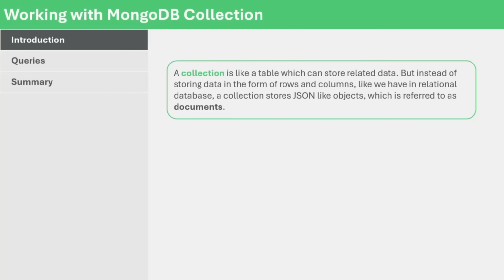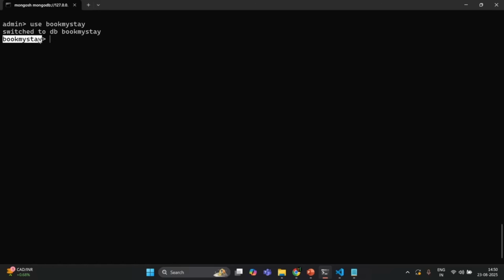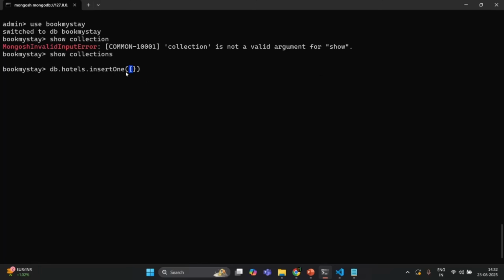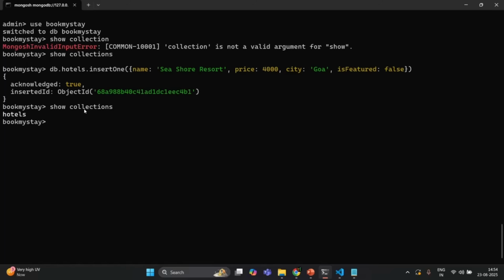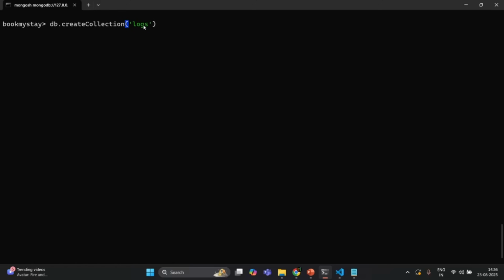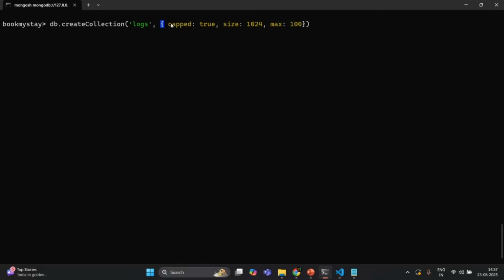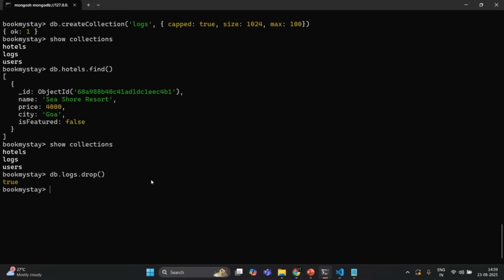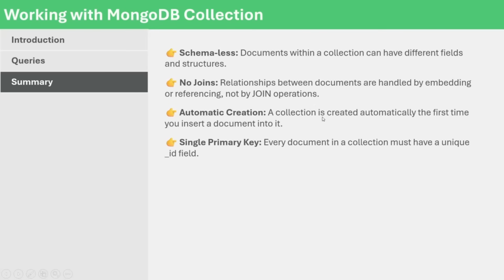MongoDB Collections : Implicit vs. Explicit Creation, Query, and Drop Collections | Part #82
🚀 Introduction:
In this lecture, we explore the "buckets" of our database: Collections. We’ll see the magic of implicit creation—where a collection is born the moment you insert your first document—and how to explicitly define collections with special rules. We also cover the powerful "Capped Collection" feature for handling log data and how to clean up your database by dropping collections.

✔️ The Collection Defined: How collections act as flexible containers for related documents.
✔️ Implicit Creation: See how db.collection.insertOne() creates a collection on the fly.
✔️ Explicit Creation: Using db.createCollection() for more control.
✔️ Capped Collections: Learn how to create fixed-size collections that automatically overwrite old data (perfect for logs!).
✔️ Querying Basics: A first look at the find() method to see your data.
✔️ Dropping Collections: How to use db.collection.drop() to remove a collection and all its data permanently.

🗒️ Instructive Summary for Students
A Collection is essentially a "Group" of documents, but with a few unique behaviors you won't find in SQL: The Two Ways to Create:
1️⃣ Implicit: Just start typing. db.new_collection.insertOne({}). This is great for rapid prototyping.
2️⃣ Explicit: Use db.createCollection("name", { options }). This is necessary when you need specific features like Capped Collections.

💡Capped Collections Cheat Sheet:
✅ What it is: A collection with a fixed size (in bytes) or a fixed document count.
✅ Why use it: High-throughput logging. Once the "cap" is hit, MongoDB deletes the oldest document to make room for the newest one (FIFO - First In, First Out).
✅ Command: db.createCollection("logs", { capped: true, size: 1024, max: 100 }).

⏱️ Timelines:
0:00 - Introduction to Collections
1:25 - Resetting our "Book My Stay" Database
2:45 - Implicit Creation: Creating a collection via insertion
4:20 - JavaScript vs. BSON: What happens during insertOne
5:25 - Explicit Creation: Using db.createCollection()
6:30 - Deep Dive: Capped Collections (Fixed size & Max documents)
8:45 - Querying your data with db.hotels.find()
9:40 - How to delete a collection with drop()
10:55 - Summary: Key features of MongoDB Collections